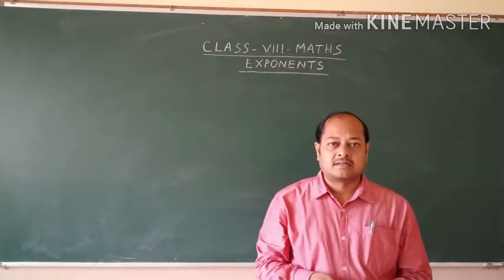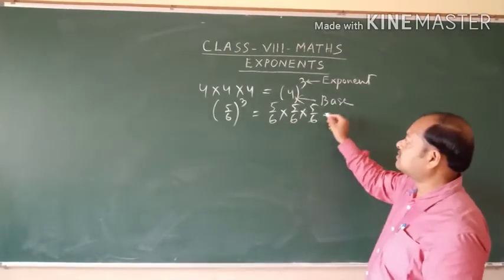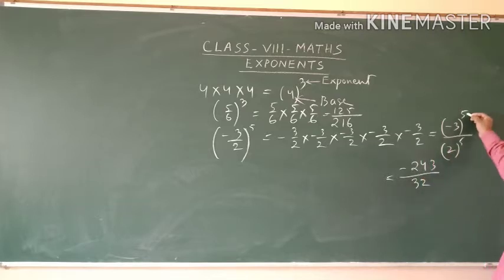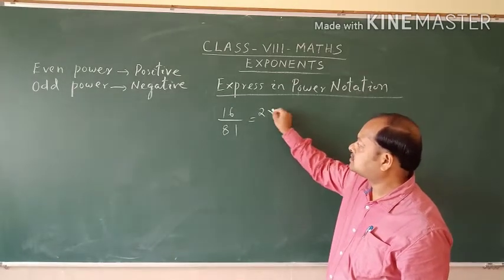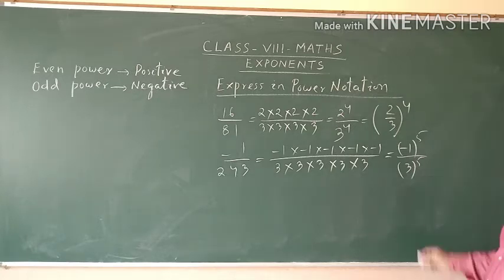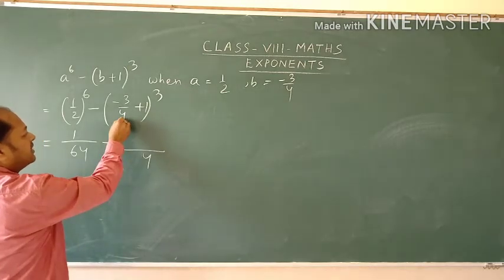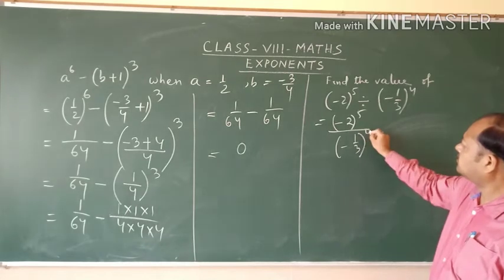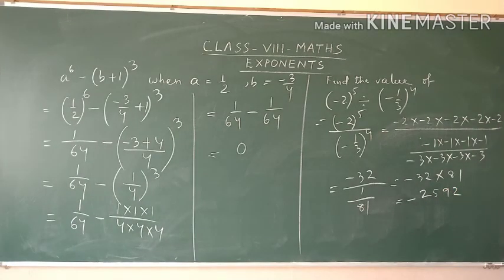Class 8th Maths Exponents Part 1